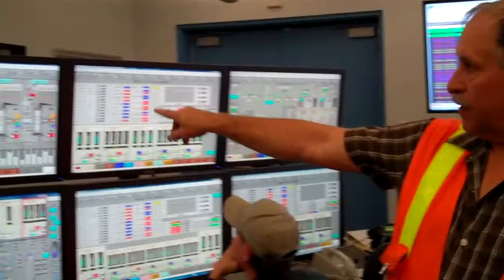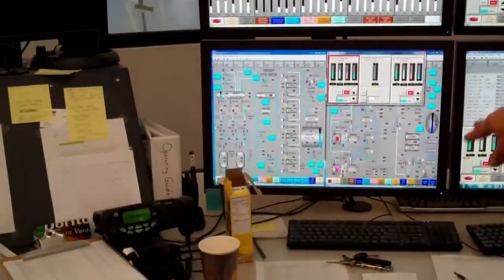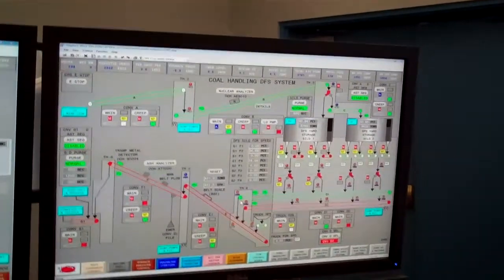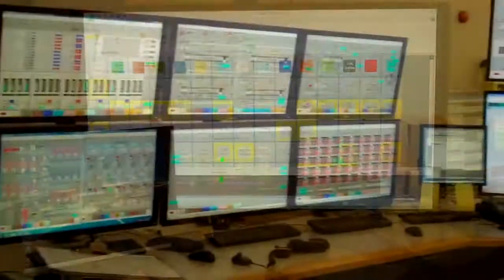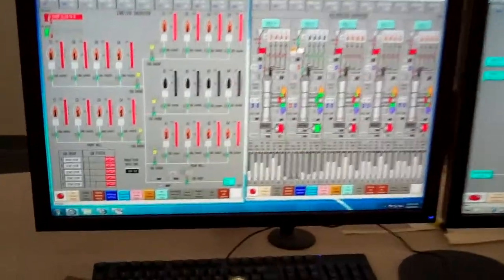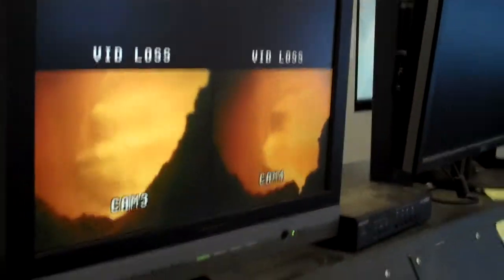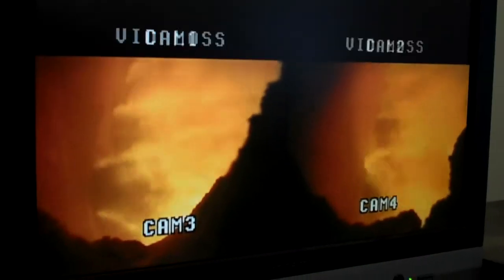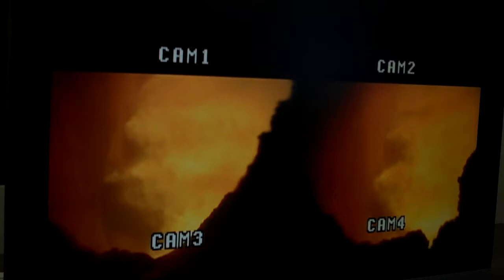Dry Fork Station control room tour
Banks of computer screens are filled with colorful schematics, flashing icons, and occasionally beeping alarms. It's a control room operator's job to make sense of it all. Wes Pinkerton, shift supervisor at the Dry Fork Station, gives a tour of the new power plant's control room, and a sampling of what operators watch for every day.